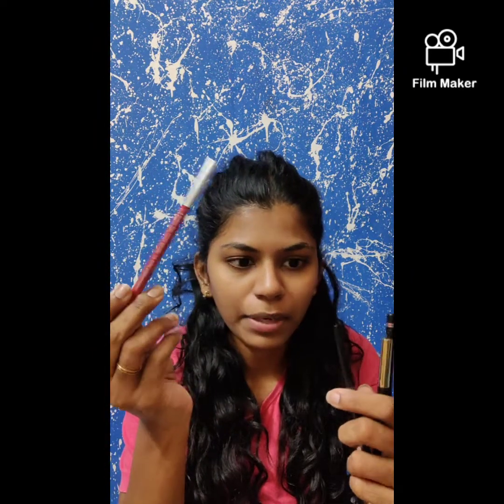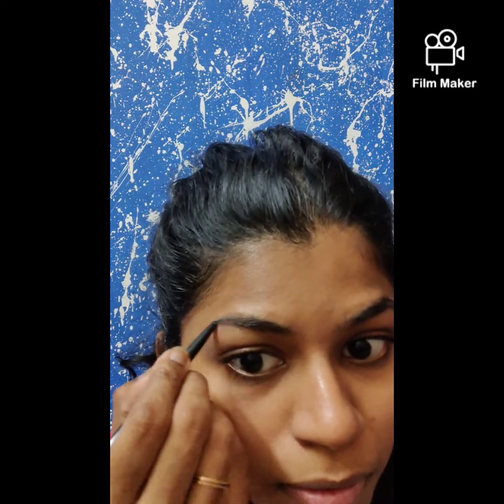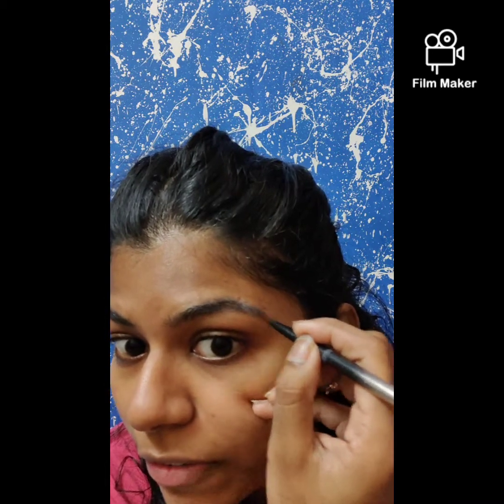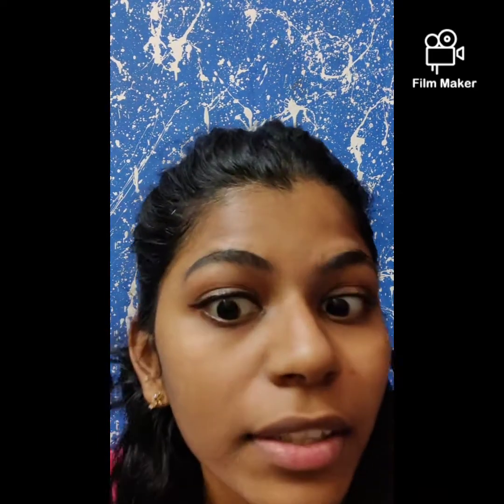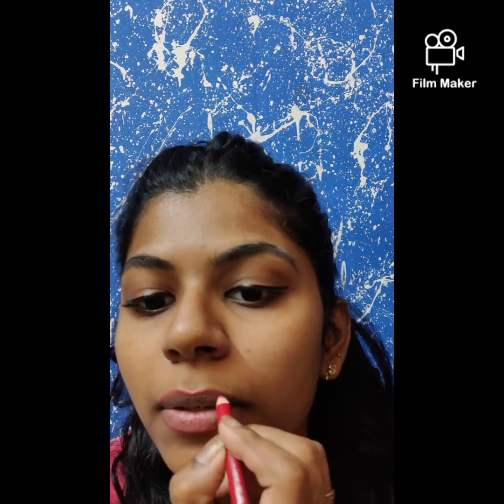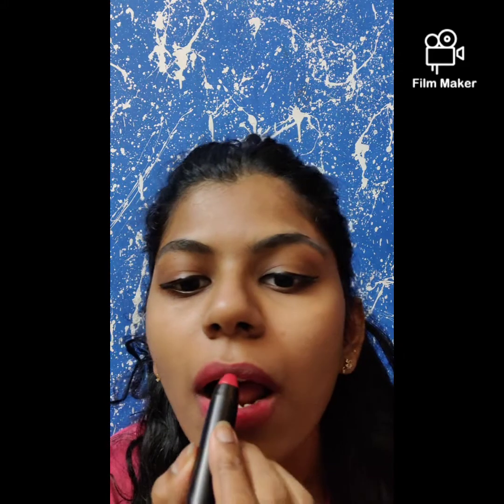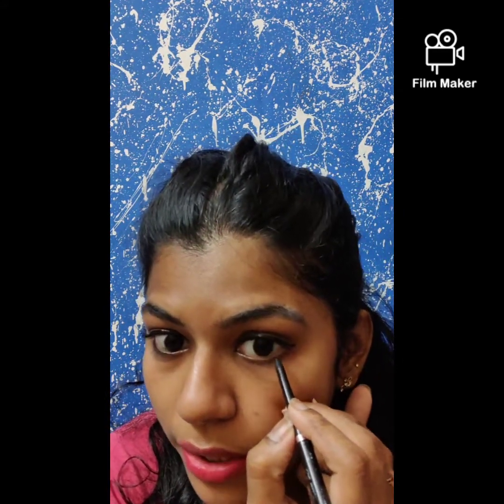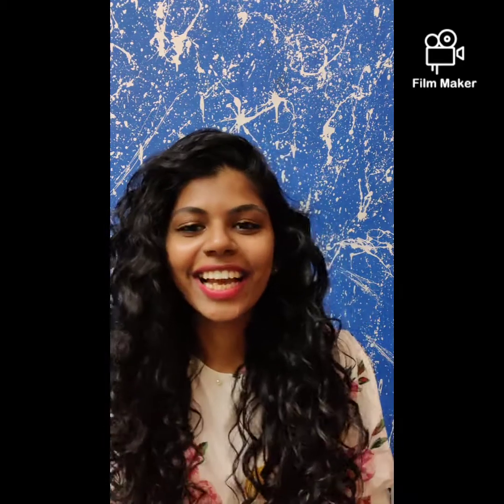Being Myself - Simple Make up in less than 10 Min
Hey guys, this is not my usual video but then this is also me.

We all go through tough times and this is what I do and help me get going.

I haven't edited this video, wanted it to be that way. Your free to scroll and check out last few mins too or listen to me completely ( Use headphone to hear me clearly )

Wish this video gives you some strength and happiness ❣️ I am not a make up artists, I might have my own flaws.

This video is to show how I do simple make up and use make up to make my day better 😊

Products used

@minisoindia - Miniso Automatic eye bro pencil ( Grey )
@minisoindia - Miniso Precision eyeliner
@colorfevermakeup - Color fever lip bomb - Red Indian
@minisoindia - Miniso Queen collection lip pencil - Color 04 Red
@vega - Vega Eve Glam Kajal - Black

Apparel:

Floral Tops - @mylove_fashionstore

if you like this video, show some love by liking it and sharing it to others 😊

if this is not of your interest, thanks for passing by and wishing you a great day 😊

Thanks to all those who have been supportive!

Wishing you all to gain strong to fight the tough times 💪 and stay happy 😁